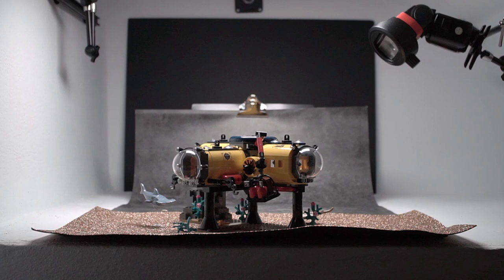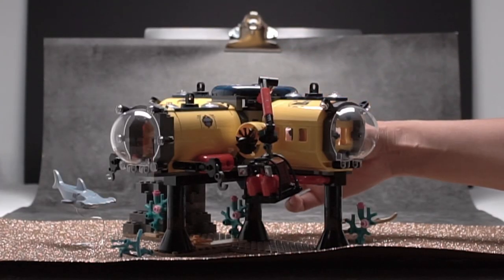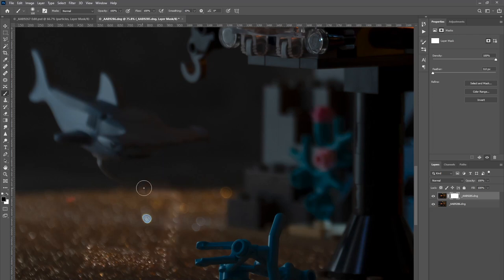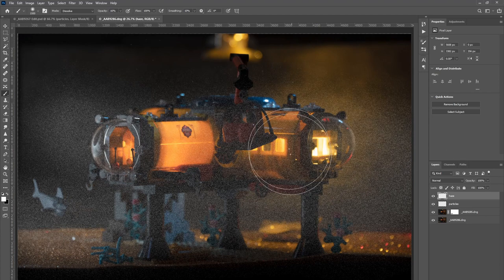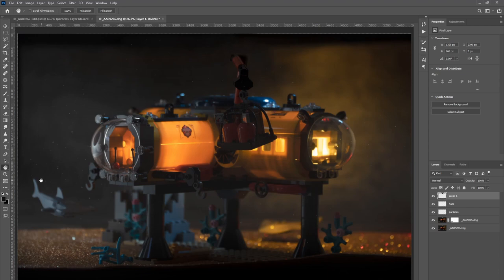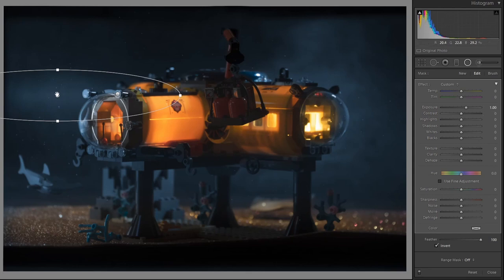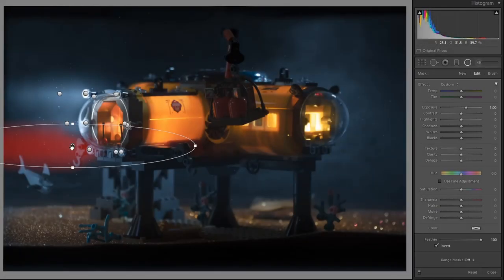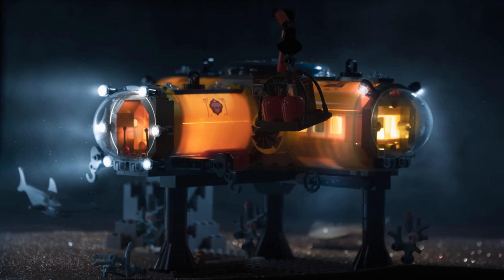BTS Lighting Up the Base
In this video, I'll show you how I set up the lighting and add realistic lighting effects using Photoshop and Lightroom.

ABOUT ME